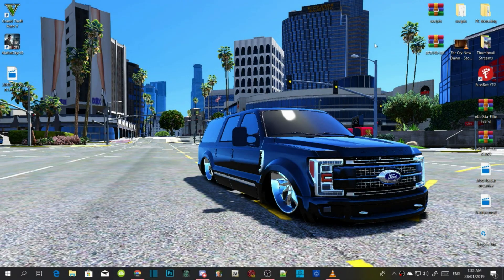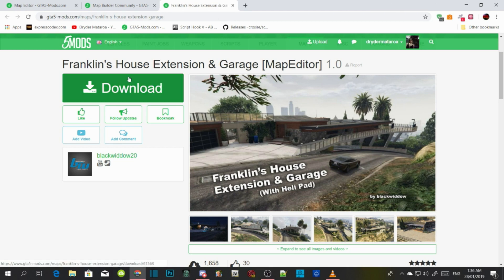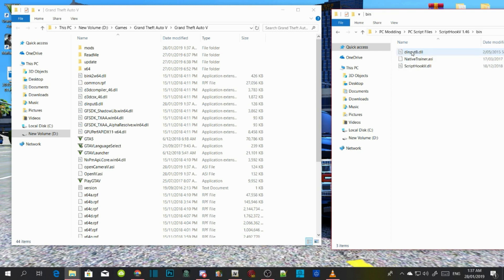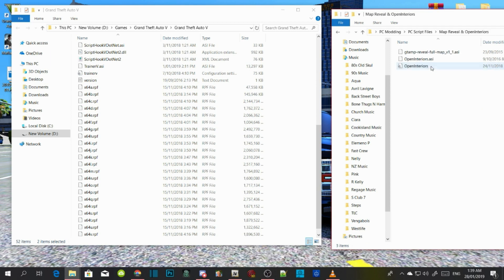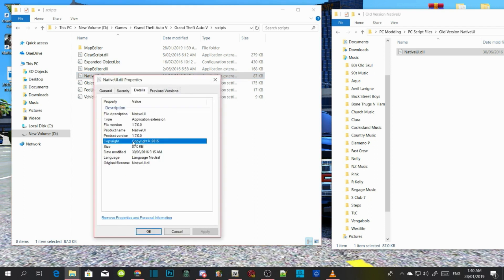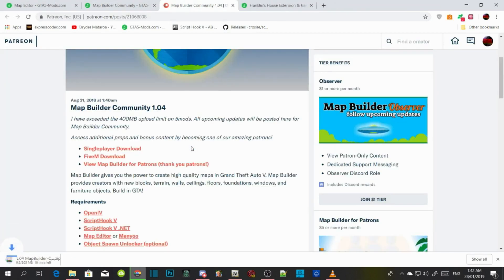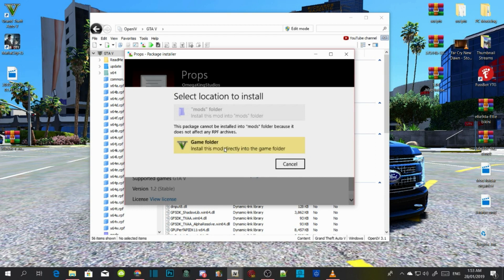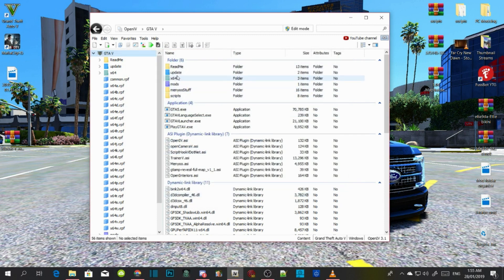PC Modding Tutorials: How To Install Map Modz & Franklin's House Extension & Garage #49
Video Editors:

Producer: Dryder Mataroa
Product Manager: Dryder Mataroa
Graphics/Design: Imovie, ShotCut
Video Creators:

Special Thanks To:

Social Media/Info

✔ Verified Account